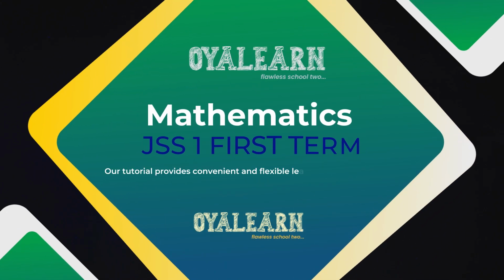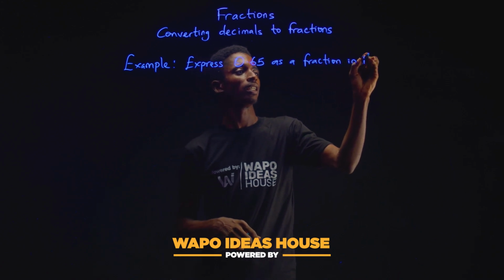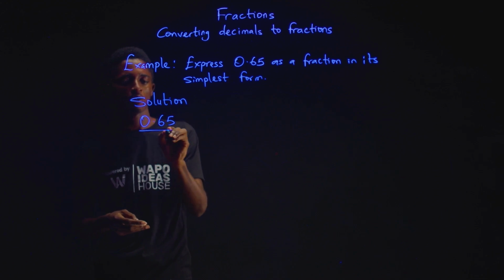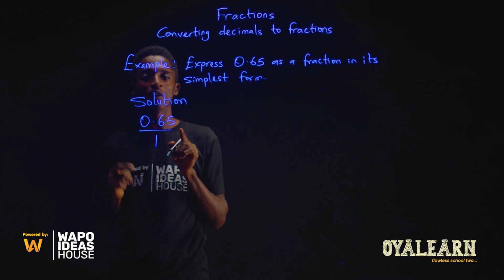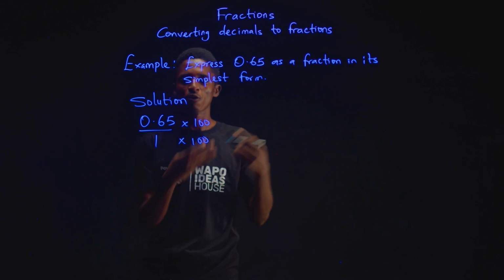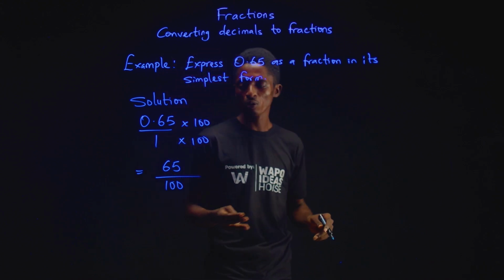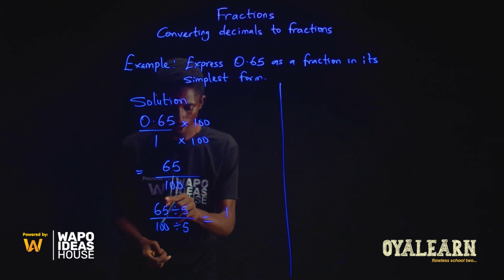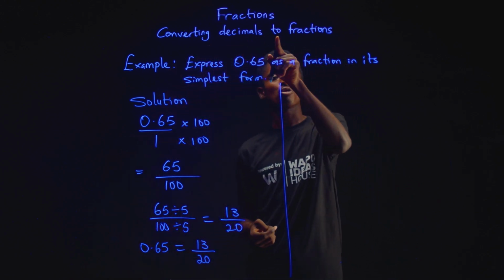JSS1 | Mathematics | Fractions | Converting decimal to fraction | 1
In this lesson, we’ll learn about fractions. Focusing on converting fractions to decimal, making it easy to understand.

What You'll Learn:
How to convert decimal to fractions.